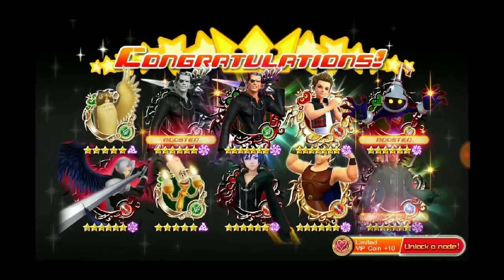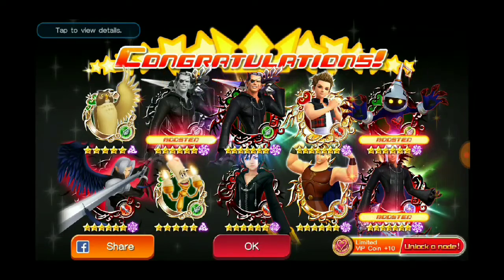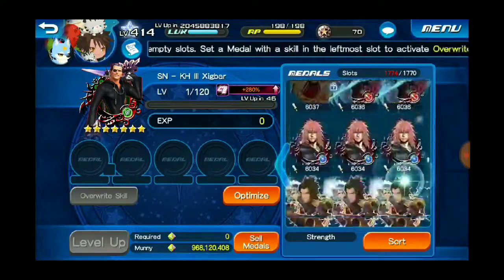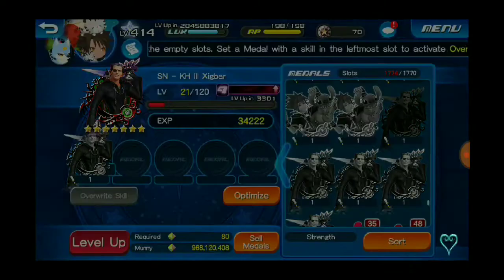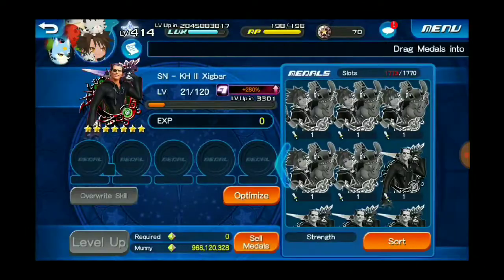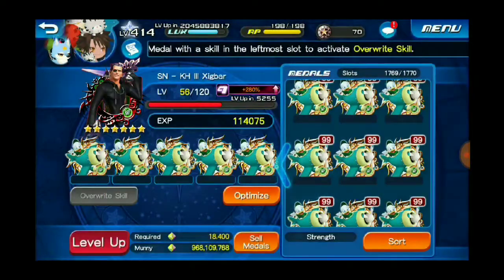Kingdom Hearts III Xigbar Medal Trait Rolls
Want to JOIN The Wayfinders Amino!?
Well you can now.Click the link below and join The Wayfinders Community Today.

Aighost commisions